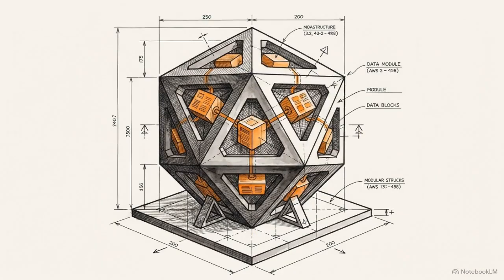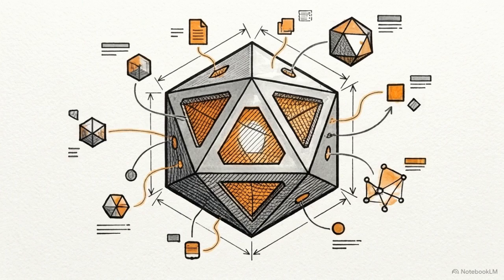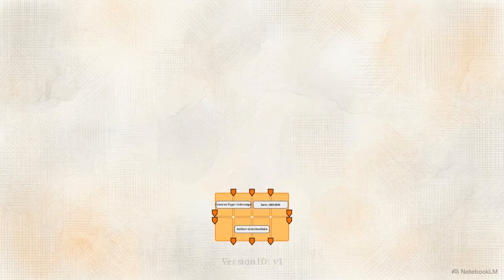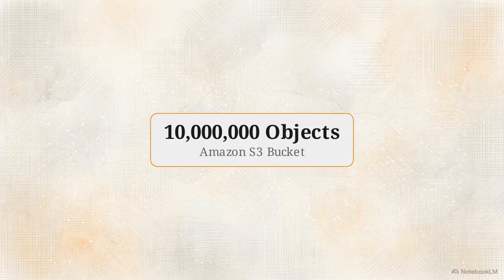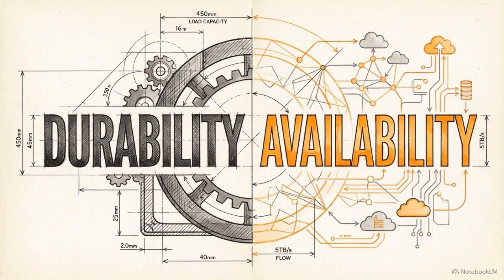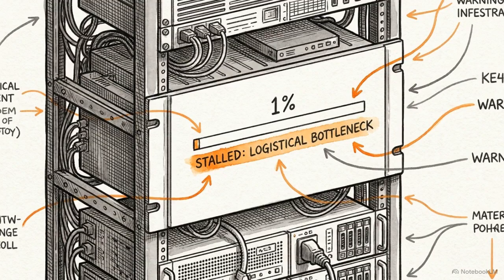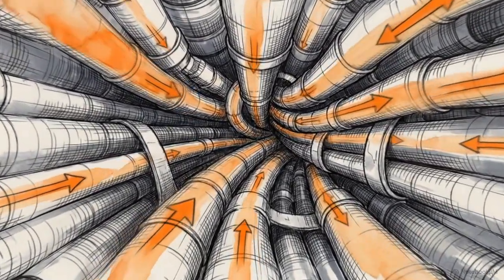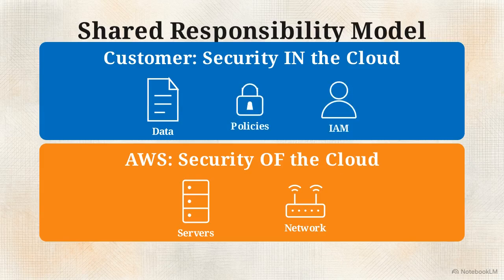AWS Certified Cloud Practitioner - 06 S3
🚀 The Cloud's Infinite Storage: Introducing Amazon S3! 🪣

Often called "infinitely scaling" storage, S3 is where modern apps, data lakes, backups, and static websites live.

📂 1. Buckets vs. Objects Think of a Bucket as a top-level directory. While buckets are created in a specific AWS Region, their names must be globally unique across all AWS accounts. The files you store inside them are called Objects, and can be up to 50TB in size! S3 uses a flat structure of unique keys rather than physical directories.

🛡️ 2. Rock-Solid Durability AWS S3 is engineered for 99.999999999% (11 9's) durability across multiple Availability Zones. What does that mean? If you store 10,000,000 files in S3, you can expect to lose just one file every 10,000 years!

💰 3. Storage Classes (Pay for what you need) You don’t have to pay premium prices for files you rarely look at. S3 offers diverse storage classes:

- S3 Standard: High-durability, low-latency storage for frequently accessed data.
- S3 Infrequent Access (IA): Lower cost than Standard, but charges a retrieval fee. Excellent for backups.
- S3 Glacier (Instant, Flexible, Deep Archive): Archival storage at ultra-low costs.
- S3 Intelligent-Tiering: Automatically moves your files to the most cost-effective tier based on your usage!
- S3 Express One Zone: Blazing-fast, single-AZ storage designed for latency-sensitive applications.

🔒 4. Security First By default, all S3 buckets are private. You can secure them using IAM Policies (user-based) or Bucket Policies (resource-based). It's always best practice to keep "Block Public Access" enabled unless you are hosting a public static website!